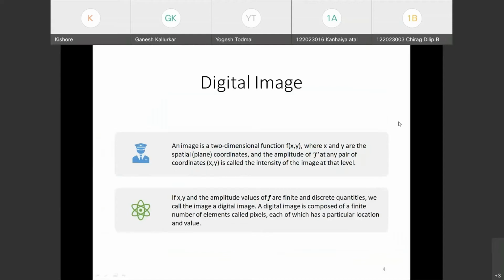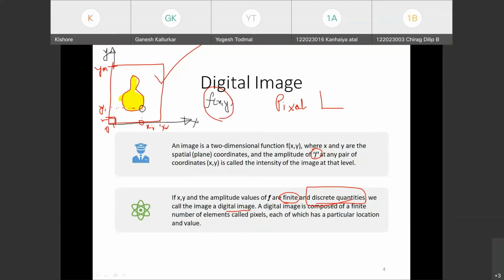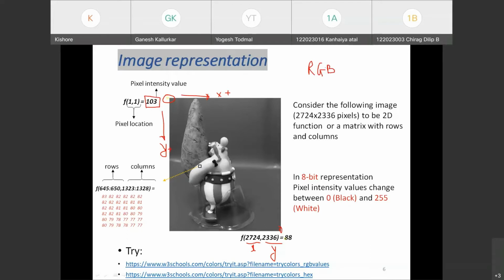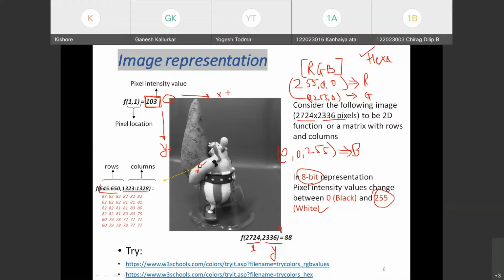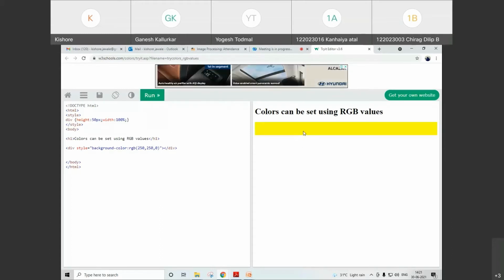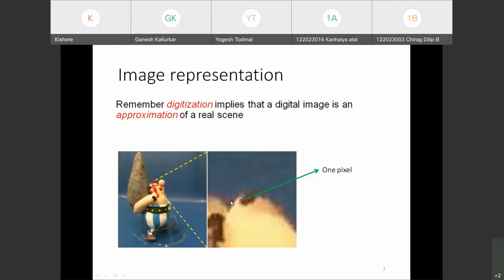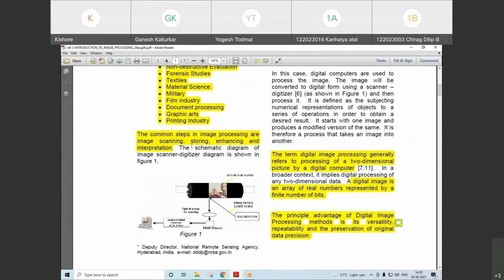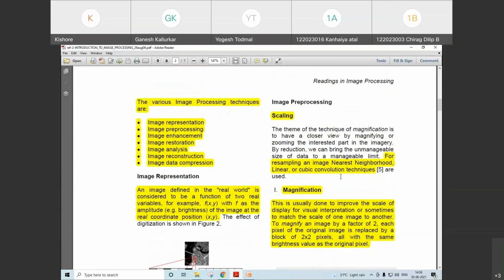Image processing in Manufacturing - part 1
This a classroom recording for the subject 'Image Processing in Manufacturing'. This video presents an introduction to the topic.